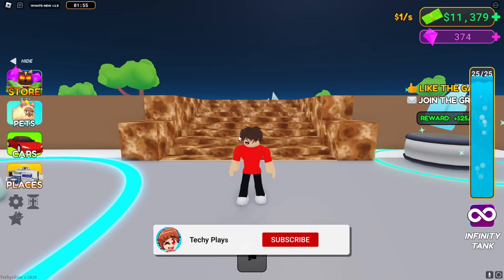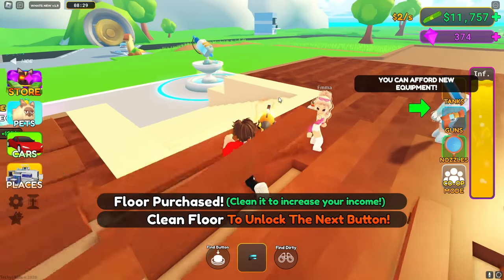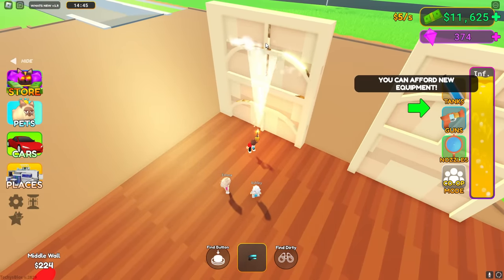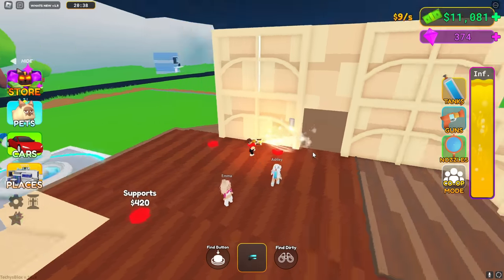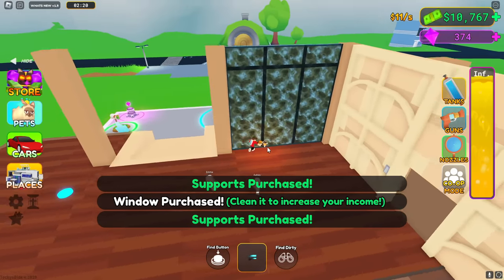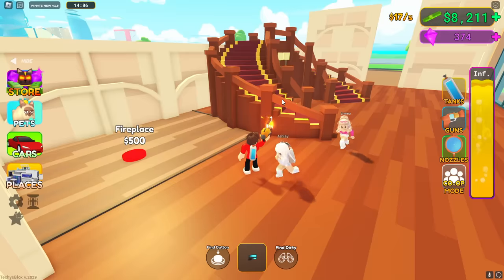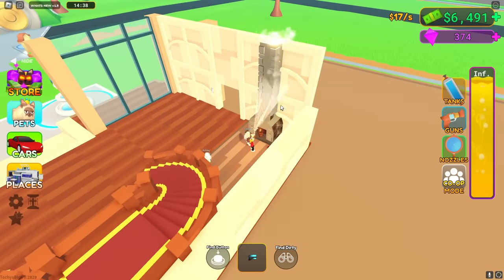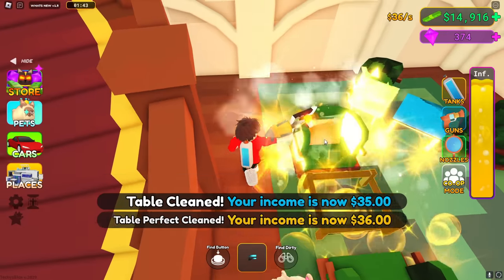Roblox Pressure Wash Simulator With MY CRAZY FAN GIRLS...